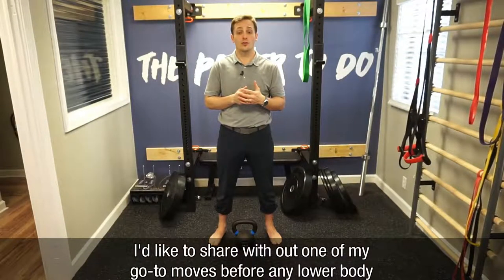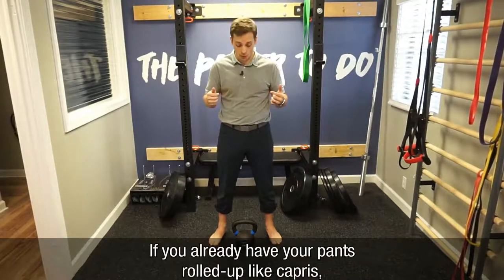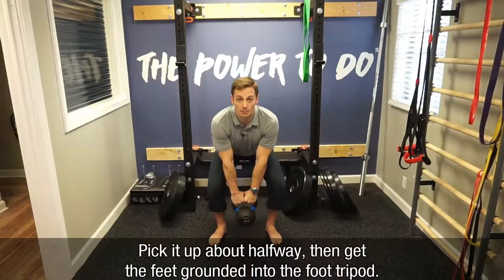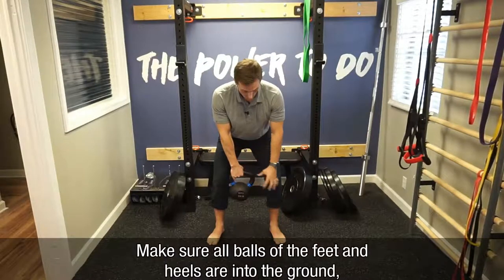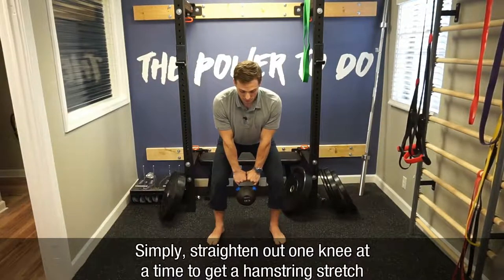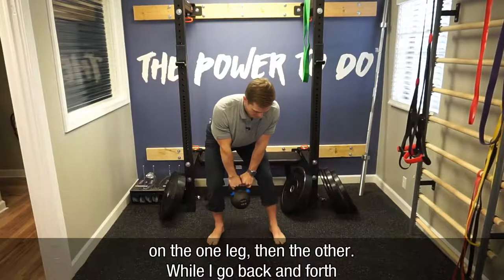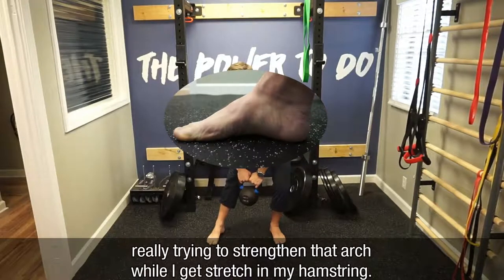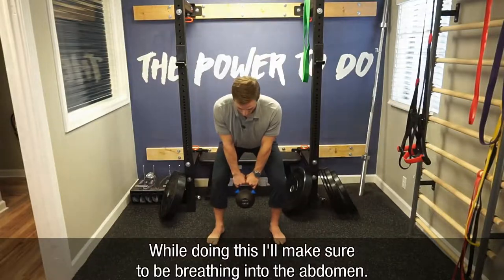Dynamic Hamstring Stretch & Foot Strengthening | Plymouth Chiropractors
A way to get a quick, active hamstrings stretch and strengthen the arch muscles of the feet all at the same time in a functional hip hinge pattern. ⠀
🔸WHAT IS IT TRAINING?🔸⠀
🤓 Nerd version: Simultaneous, alternating closed-chain stretch-shortening of the biceps femoris and semi-tendinosis/membranosis muscles in a static, loaded, mid-range hip hinge, while challenging the ability maintain foot centration by keeping contact of the 1st metatarsophalangeal joint with the ground when knee extension creates reciprocal shortening of the medial longitudinal arch. ⠀
👌Not-so-nerd version: dynamic stretching of the hamstrings while "strengthening" the foot muscles at the same time.⠀
As a warm-up for squats and deadlifts, or "leg day."⠀
To work on functional lengthening of the hamstrings, or your ability to establish and strengthen a foot arch.⠀
1️⃣ Everyone with tight hamstrings says they should stretch their hamstrings more often; however, if it were that simple, people wouldn't ditch it after a week or so. Your hamstrings are tight for a reason, and you can't stretch them like putty. ⠀
2️⃣ A strong foot tripod (scroll down the feed a look for the foot thumbnail) is essential to lower body function, especially for squats and deadlifts. ⠀
3️⃣ Whether you're deadlifting a barbell or laundry basket, the hip hinge is an essential life skill. ⠀
4️⃣ Breathing abdominally with a brace is paramount to establishing a stable anchor (core) from where your hips hinge. If you can't do this well, so your anchor is not as stable as it needs to be, you'll get big muscles like the hamstrings, hip flexors, and back muscles to tighten up to assist the core.⠀
➡️ This move trains all four -- it's more than meets the eye!